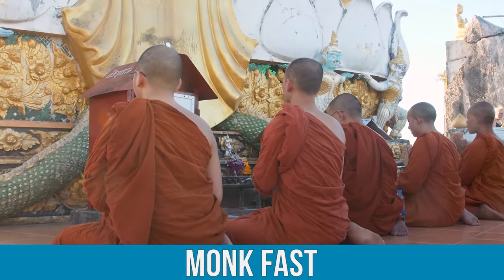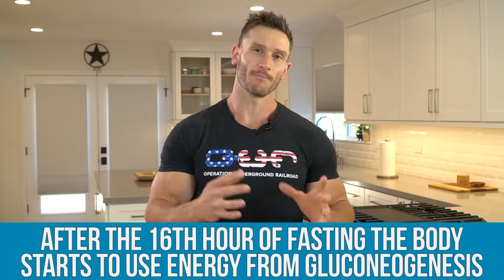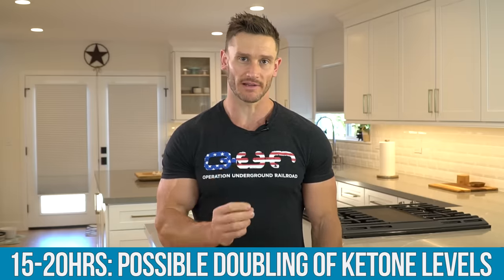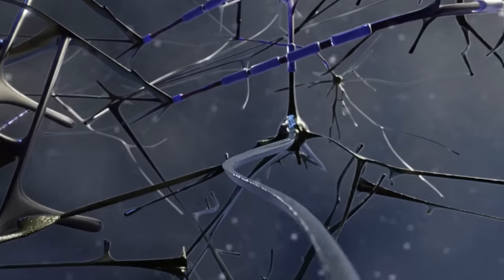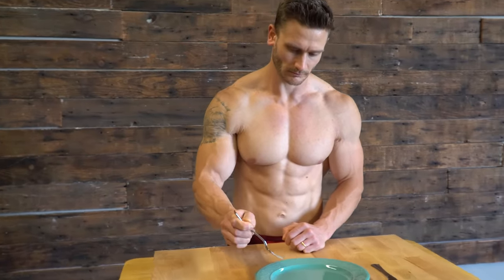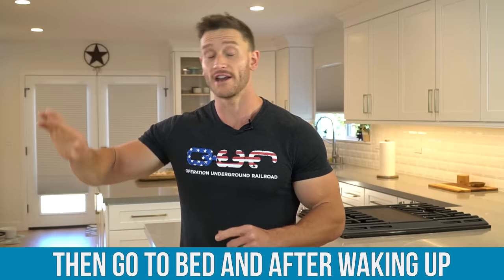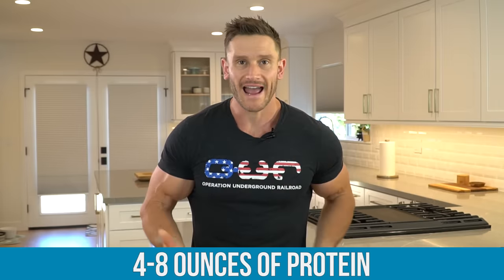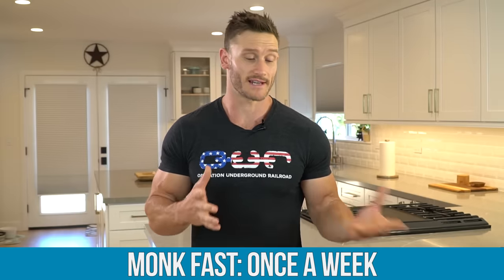Monk Fasting - 36-Hour Fasting Once Per Week Benefits (and How-To)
Questions that will be answered within this video:

- What exactly is a monk fast?
- What are the proposed benefits of a monk fast?
- Is there any research surrounding a monk fast?
- How would one go about doing a monk fast?

References